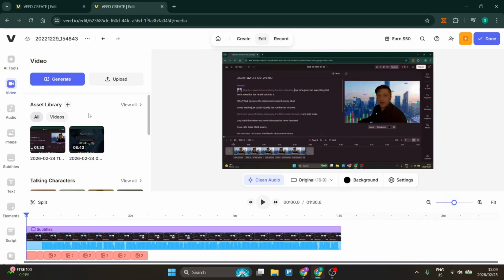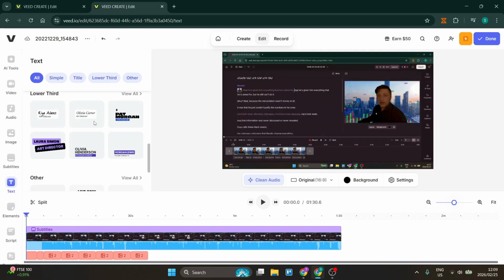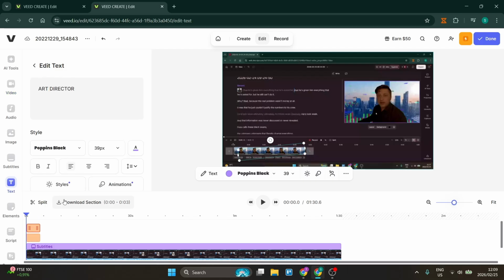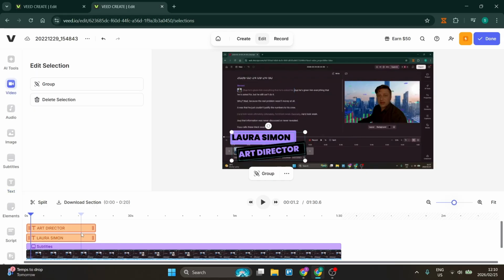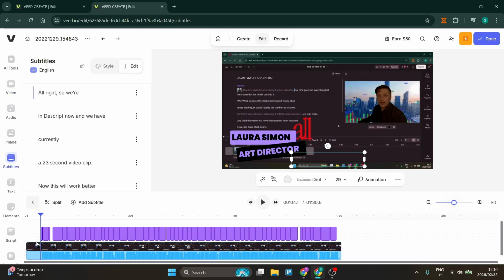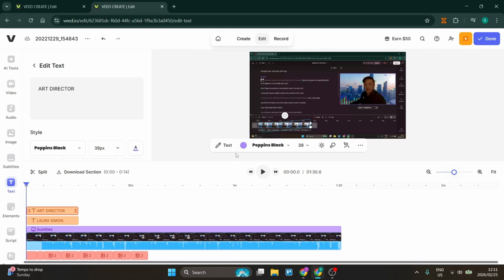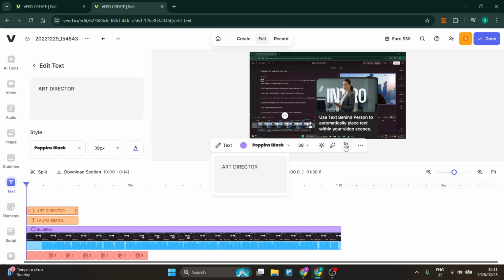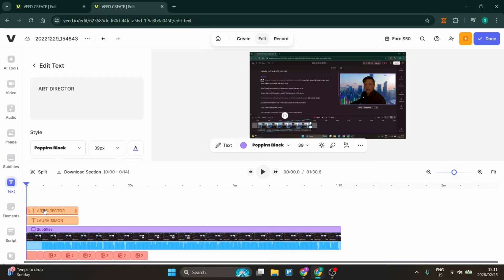How to Add Text Overlays in VEED | VEED AI Video Editing Tutorial 2026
In this video, "How to Add Text Overlays in VEED | VEED AI Video Editing Tutorial", I'll walk you through the exact steps you need to take to create animated text, titles, and lower thirds in VEED. Whether branding videos or emphasizing calls-to-action, these text tools add professional polish instantly.

VEED offers hundreds of text animations and presets, with easy timeline positioning and keyframe control. Sync text to beats or customize for any style.

What you'll learn in this video:
✅ Adding text elements to timeline
✅ Choosing fonts, colors, and animations
✅ Creating kinetic typography effects
✅ Animating entrance and exit timing
✅ Tips for readable on-screen graphics

👩‍🎓 Beginners designing titles
👨‍💼 Marketers creating branded overlays
📈 Motion graphics enthusiasts
💼 Anyone who wants to learn VEED the right way.